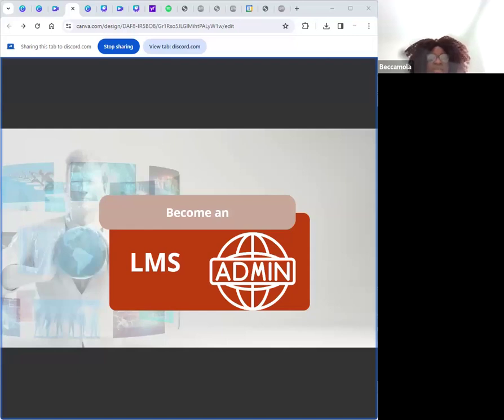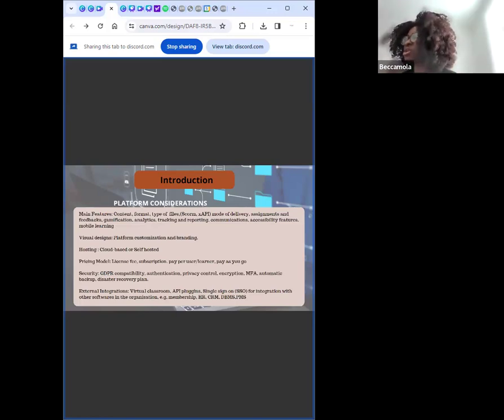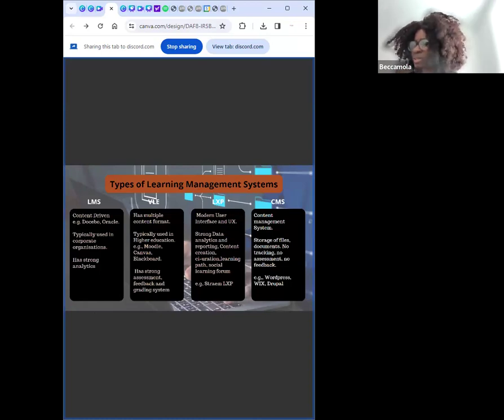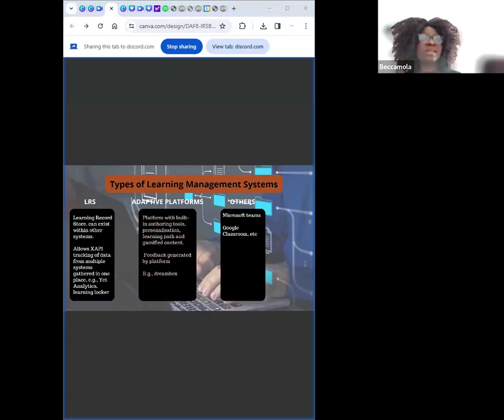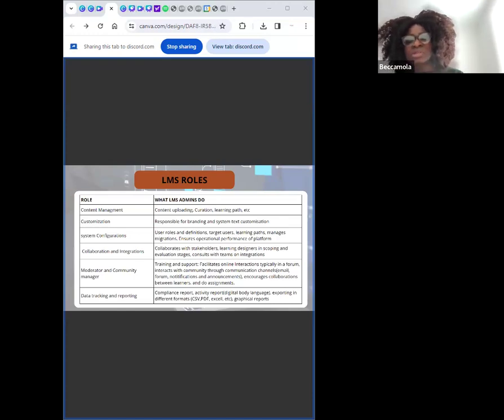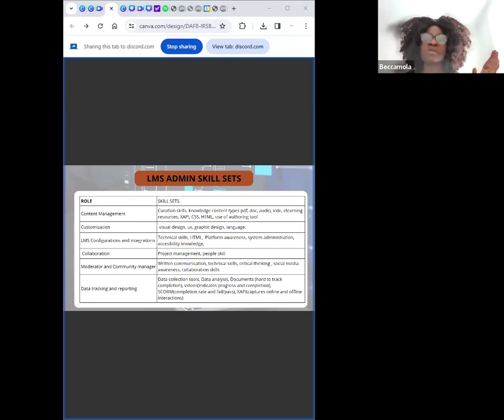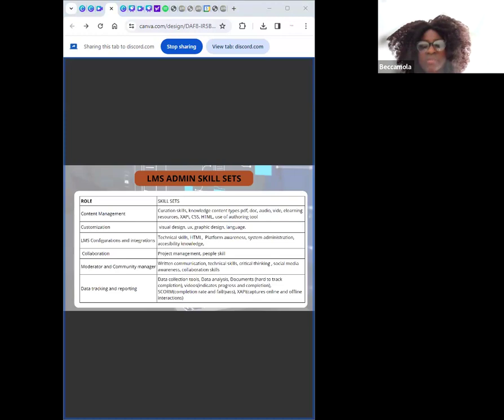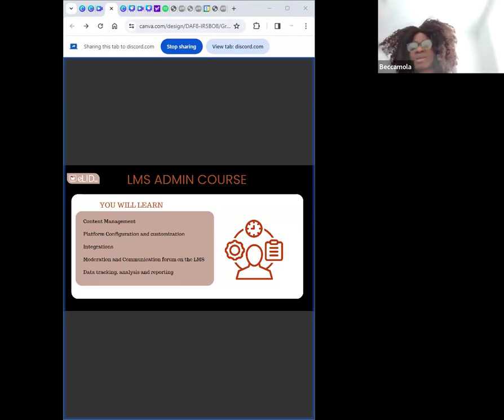Become an LMS Admin